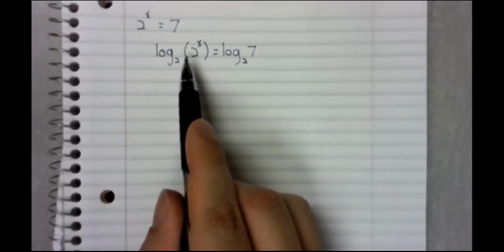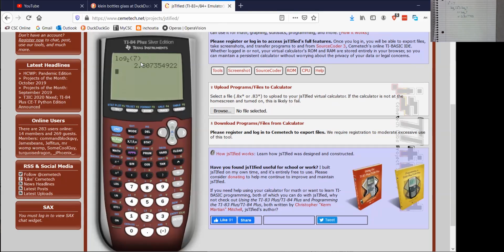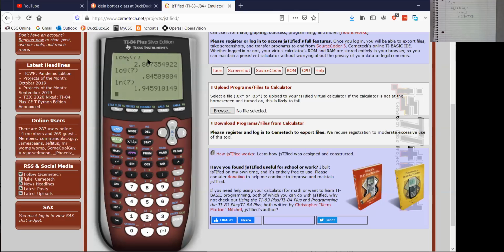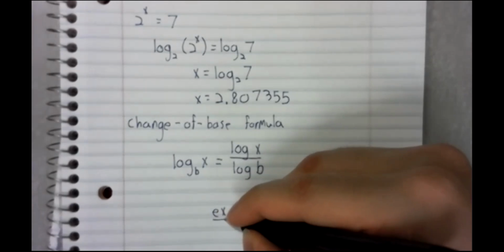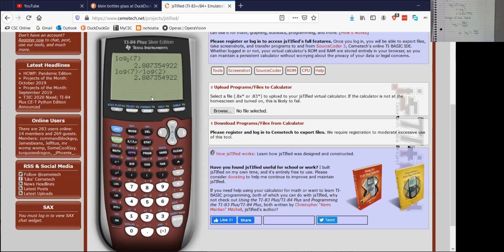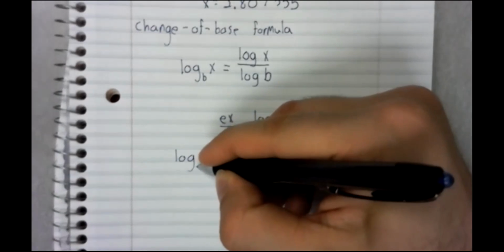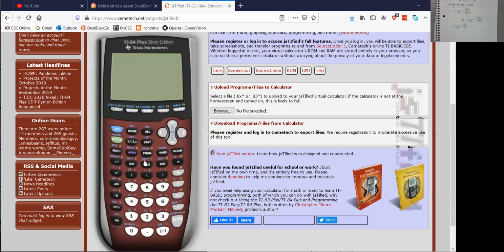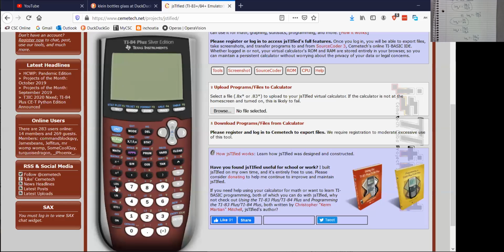CA Change of basis